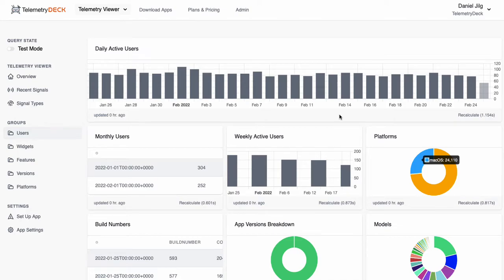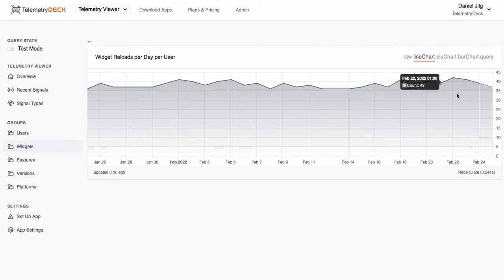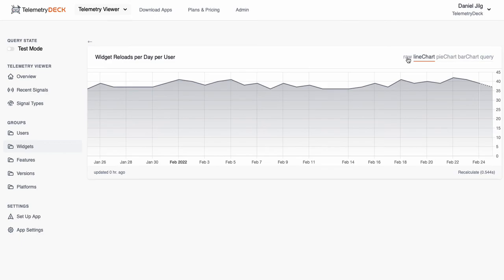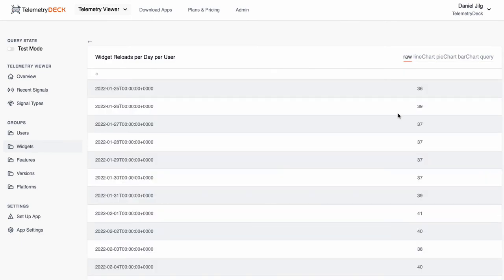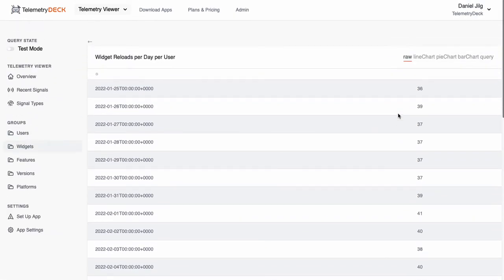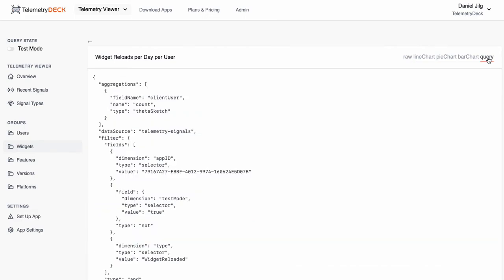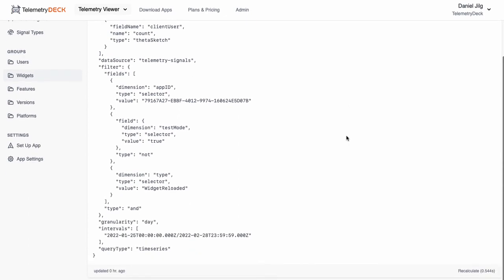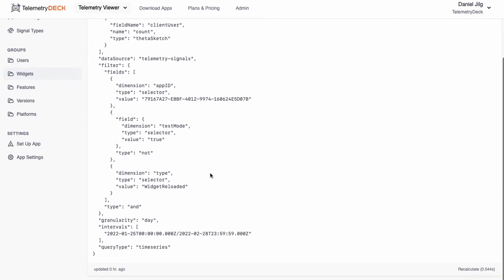Dev Diary #2: Really Nice Charts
How I made these really nice charts in JavaScript.

TelemetryDeck can be included in mobile apps, desktop apps and progressive web apps. It's free for smaller applications, mostly open-source, sticklers for privacy and usability.